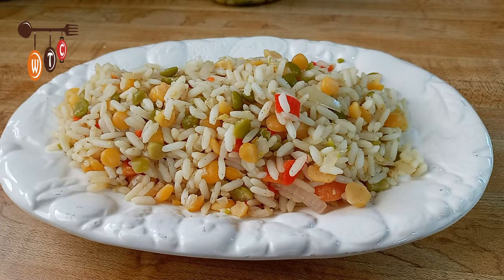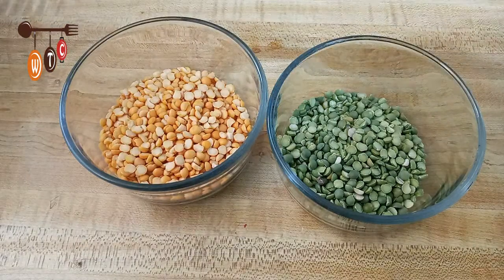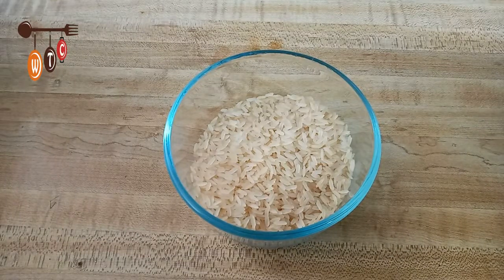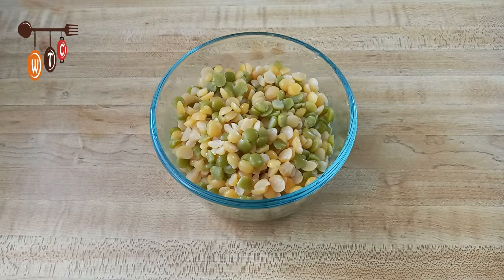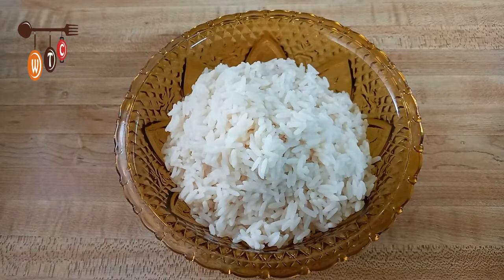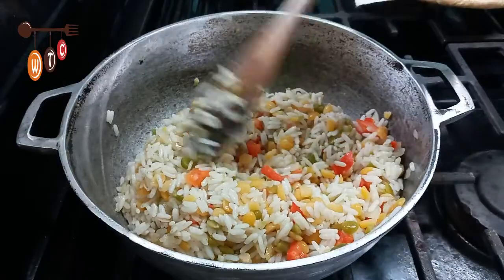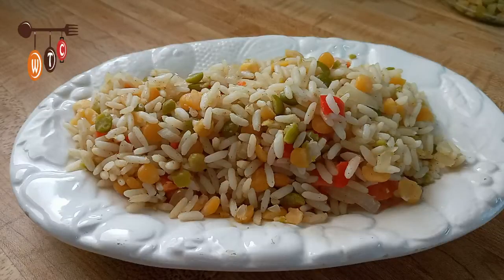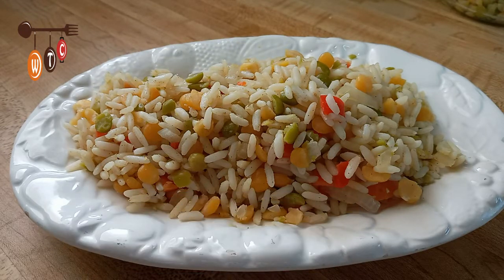How To Make Yellow And Green Split Peas Rice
Hey hey hey folks today I show you how to make a simple yellow and green split peas rice.  I was hoping to name this rice a christmas rice but the peas don't have that bright colors that I am looking for but what do you think?

👕 T-shirt store.  Face mask now available!!

☕ Consider buying me a cup of virtual coffee as a way of supporting my content ☕  click on the following link for more info.

📌📌📌📌📌📌 My Gear 📌📌📌📌📌📌
🌟 Canon EOS M100 Camera

🌟 Joby Gorillapod